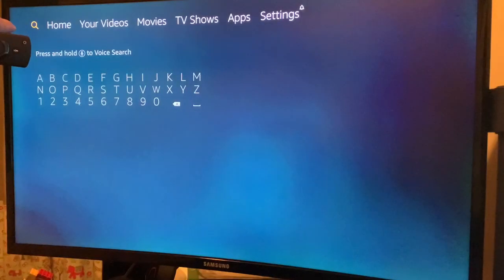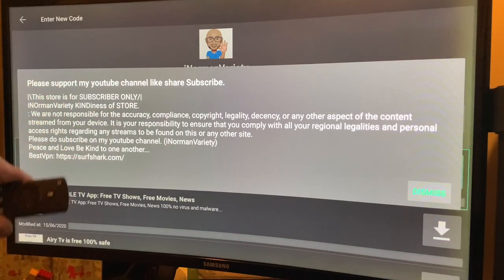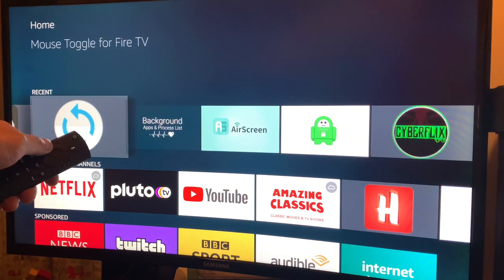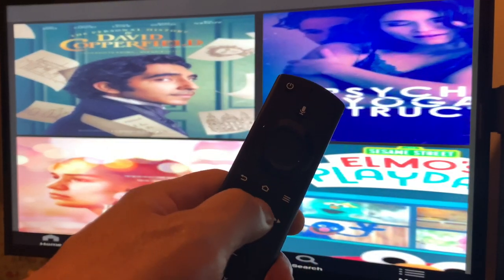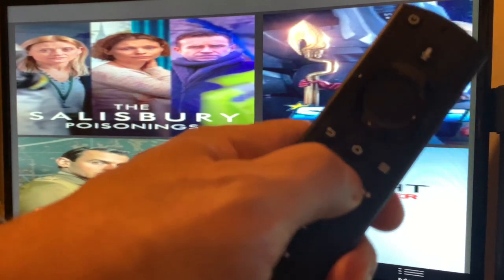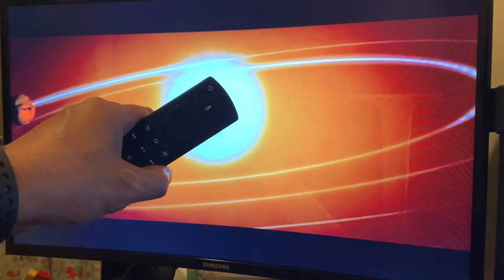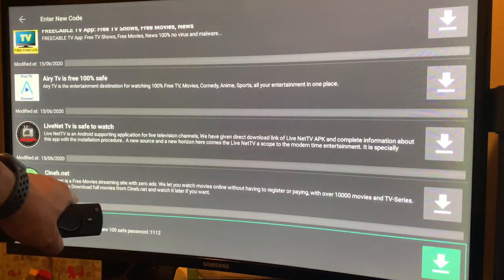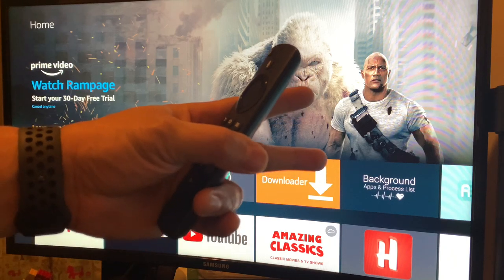cineb free movies TV series for FREE AnyDevice quickVideoOverWeekdays✌🏽✊🏽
My Personal Filelinked code: 71058550

 DON'T RISK IT & PROTECT YOURSELF NOW

Due to the nature of this content, we are not responsible for the content streamed to your device and neither do we condone piracy of ANY kind, so you must satisfy yourself that either you or the sites accessed for streaming have the copyright agreements in place and are entitled to access this content. We are only reporting sites that provide information which is freely available elsewhere. We do not host or upload any video, films, media file, live streams, servers (avi, mov, flv, mpg, mpeg, divx, dvd rip, mp3, mp4, torrent, ipod, psp). We are not responsible for the accuracy, compliance, copyright, legality, decency, or any other aspect of the content streamed from your device. It is your responsibility to ensure that you comply with all your regional legalities and personal access rights regarding any streams to be found on the web. If you have any legal issues please contact the appropriate media file owners or host sites. We have no control over the links on any site that we provide a link to. If you see any form of infringements, please contact appropriate media file owners or host sites immediately.